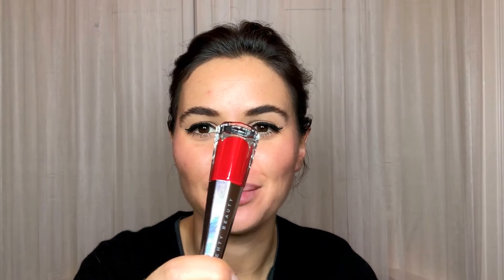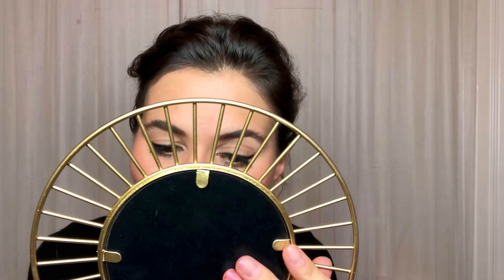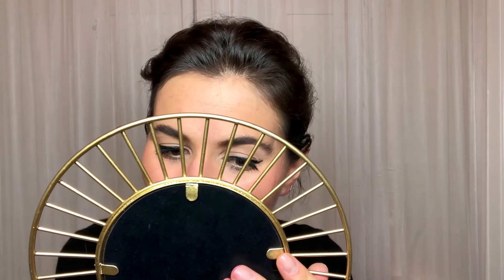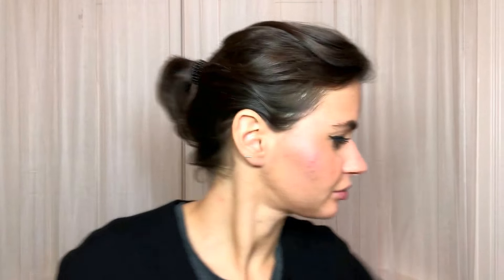Fenty Beauty Stunna Lip Paint VS LipSense : Seriously RiRi?? | Lash Art by Sarah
The one where yet again another 'long lasting' lip colour bites the dust...

LipSense in Fly Girl - order direct from me
LipSense Gloss in Matte - order direct from me